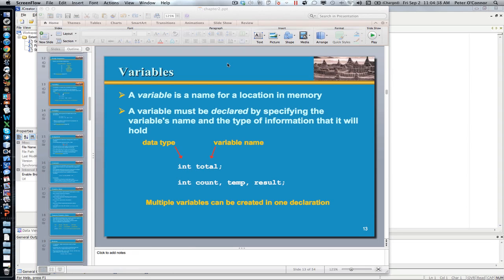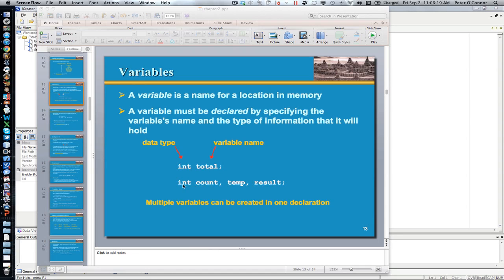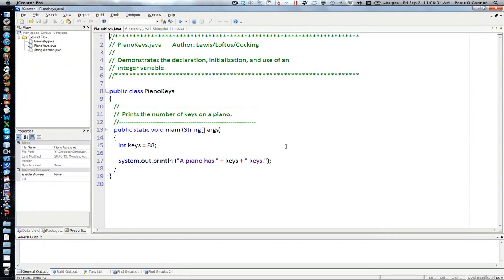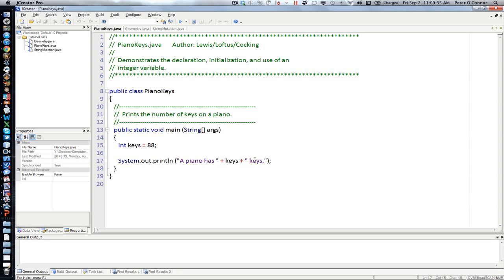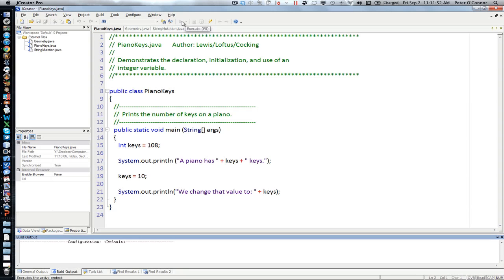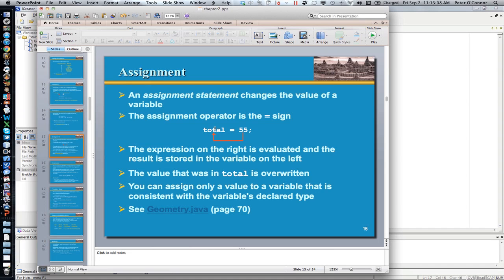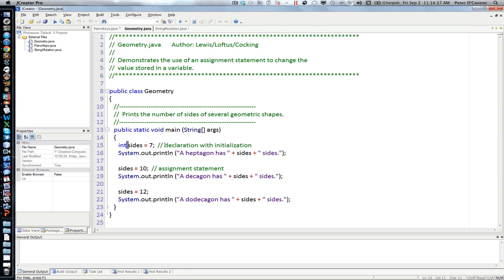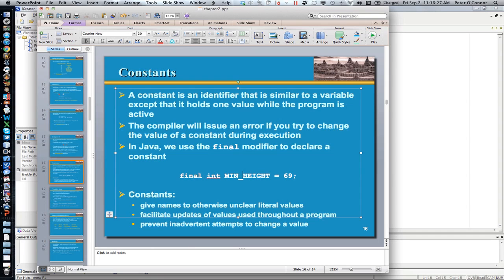Java with OC Ep 3 Part 1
Java with OC Ep 3 Part 1, Arithmetic.